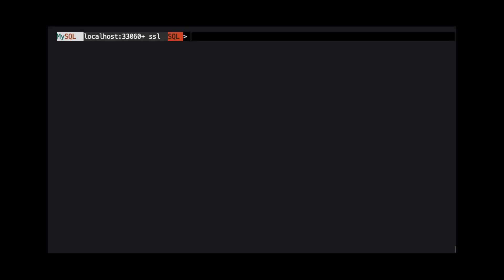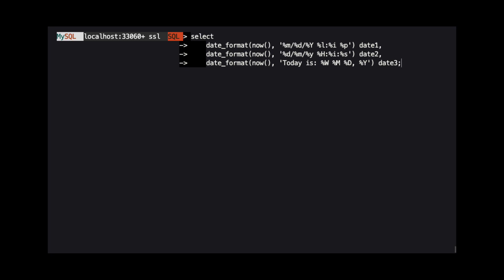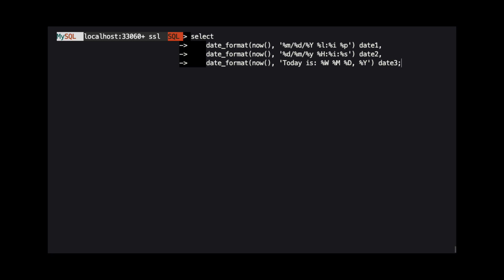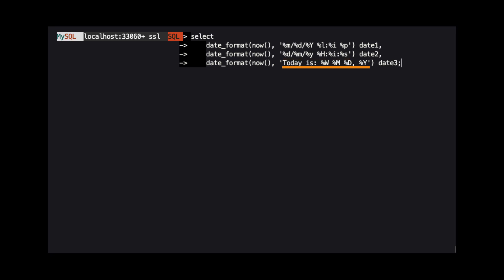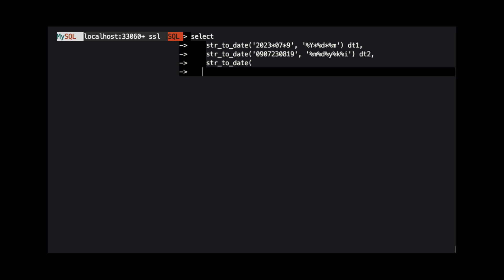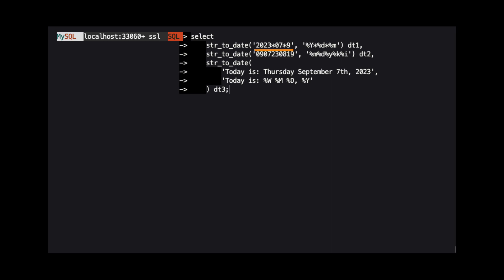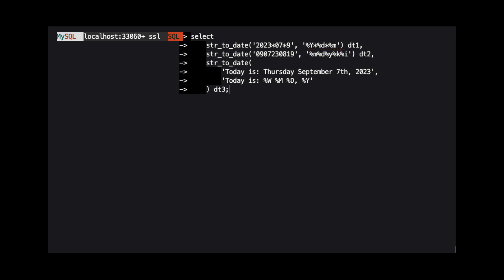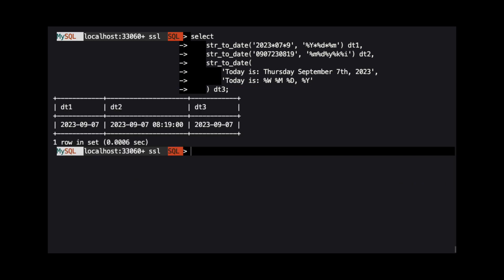Episode-035 - Date & Time Functions in MySQL (Part 2)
This video will demonstrate how you can tell MySQL to format a date using the date_format() function and parse a string containing date information into a date using str_to_date().